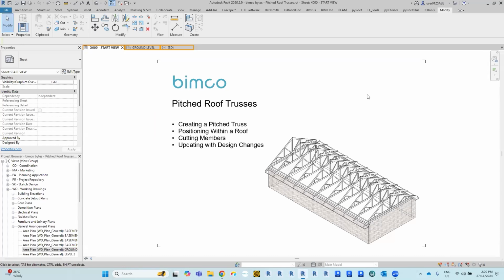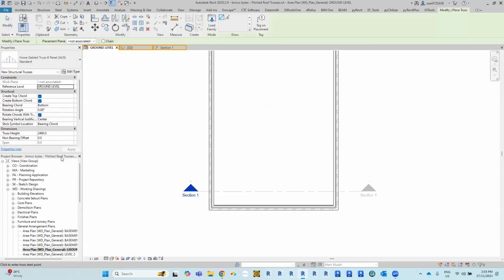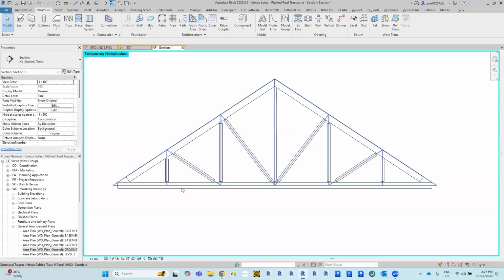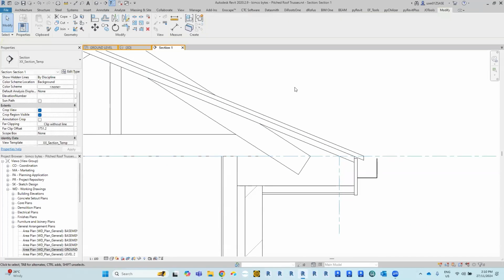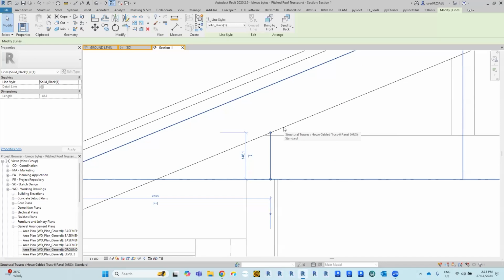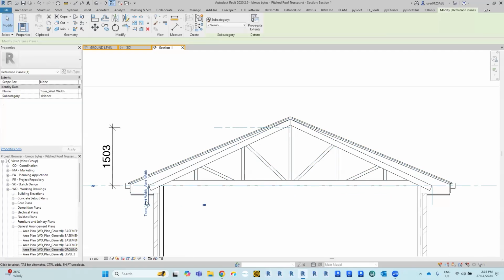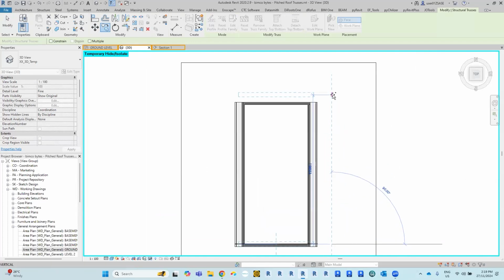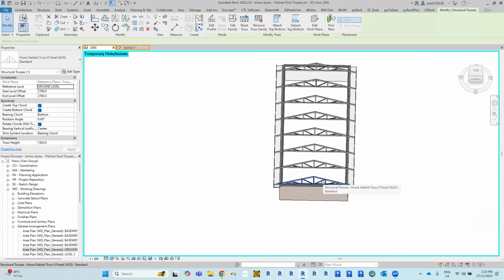Pitched Roof Trusses - bimco Revit 3D Modelling Training Tutorial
This session focuses on the creation and positioning of pitched roof trusses within a building model.

CHAPTERS
00:00 Introduction and theory
00:40 Creating a pitched truss
05:14 Positioning within a roof
10:35 Updating with design changes
19:50 Cutting members

DETAILS
It starts with setting up reference planes to define the base height and width of the trusses, ensuring correct alignment with the roof structure. Next, it involves modeling the trusses and adjusting parameters like placement plane and structural framing families. Techniques for modifying truss elements, such as coping and extending framing members, are demonstrated. It also addresses adjusting truss dimensions in response to design changes, using manual methods and the attach top/bottom tool. Finally, it covers copying trusses across a building and cutting truss ends to fit against fascia boards.